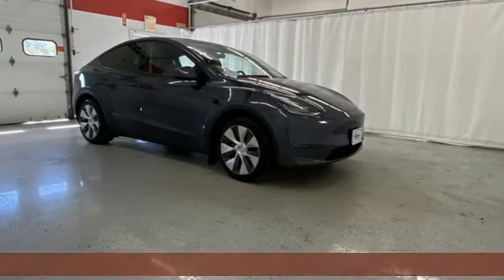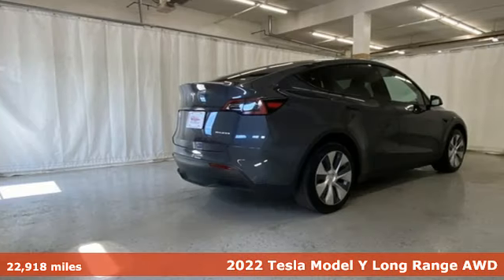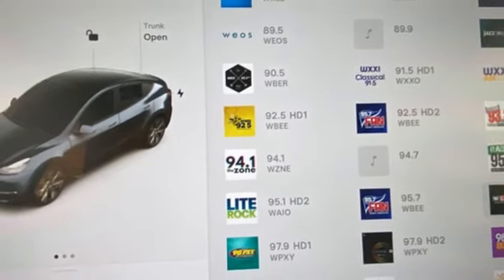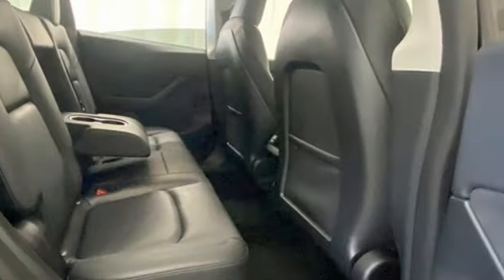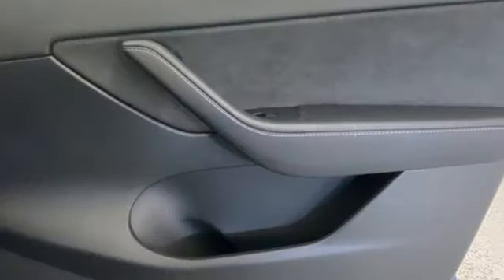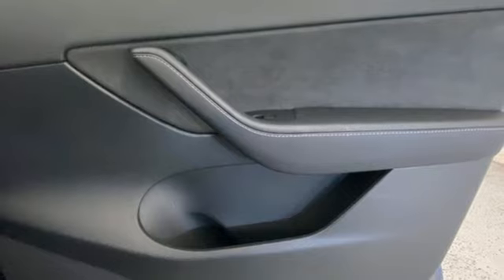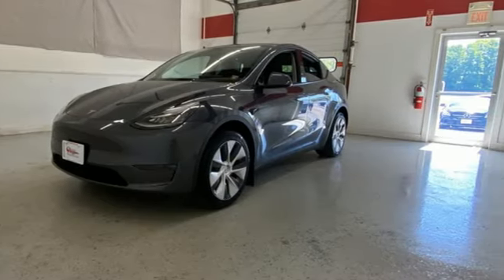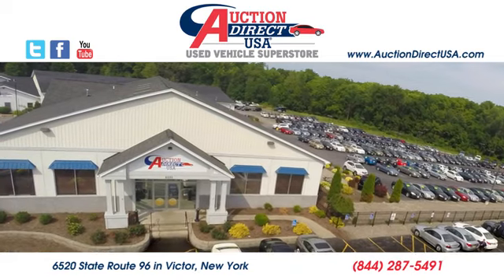2022 Tesla Model Y Rochester NY Victor, NY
Year: 2022
Make: Tesla
Model: Model Y
Trim: Long Range
Engine: Dual Electric Motor
Transmission: 1-Speed Automatic
Color: Gray
Mileage: 22918
Stock #: VTC45968
VIN: 7SAYGDEE9NF364035

Address:
6520 State Route 96